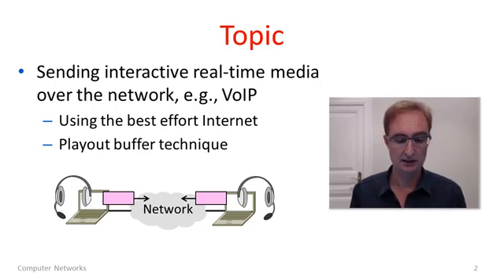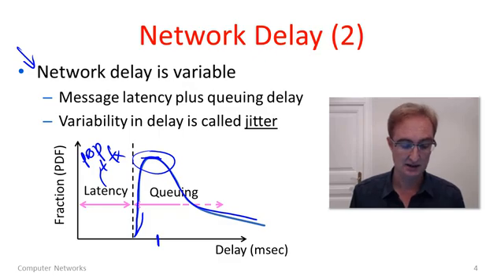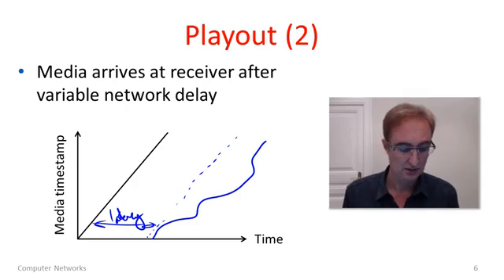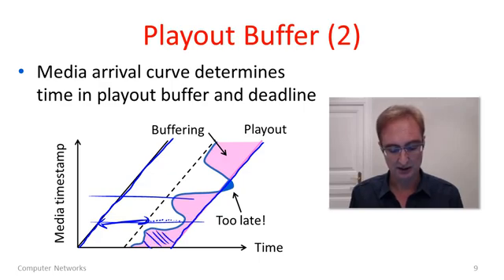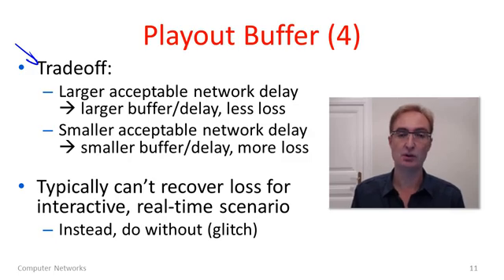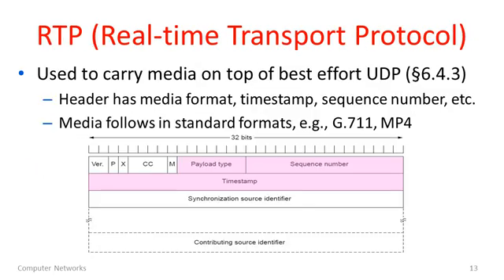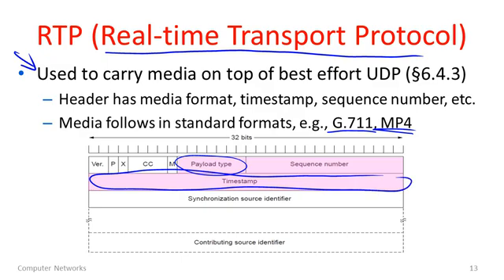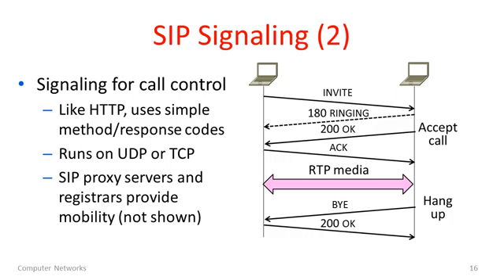9 2 Real time Transport